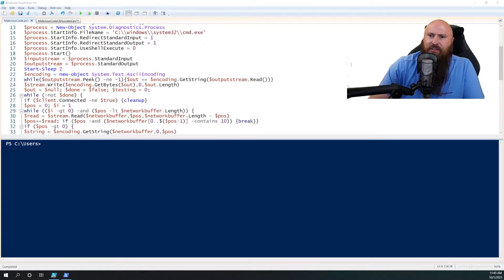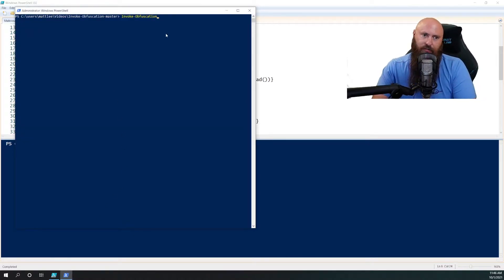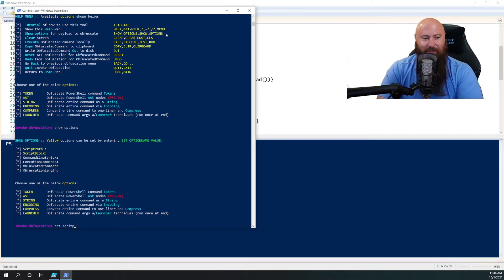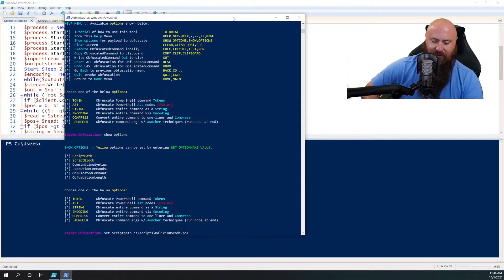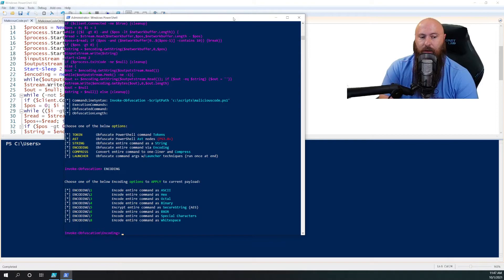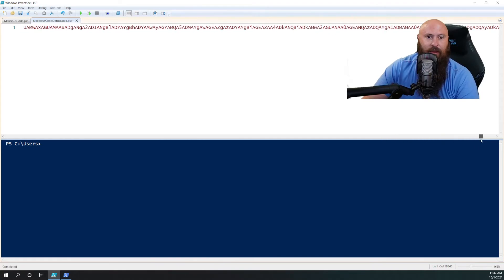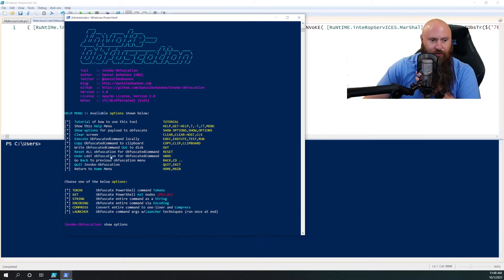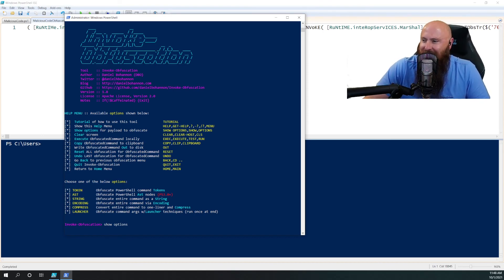Hiding PowerShell with Obfuscation tools - Invoke-Obfuscation by Daniel Bohannon.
A quick and easy method to encode PowerShell to hide from EDR and AV! This great tool by Daniel Bohannon is amazing for threat actors and researchers alike!